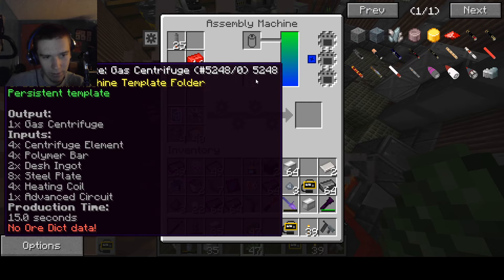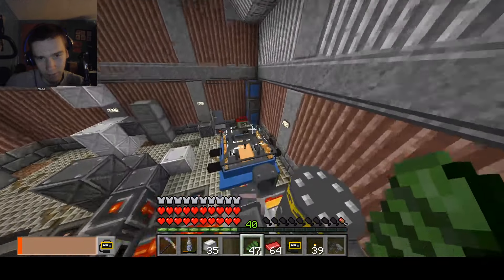Its finally complete | HBM`S NTM survival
We need more gas centrifuges to defeat mask man

Mods used

HBMs NTM
MC heli overdrive
Chisel
Carpenters blocks
Ztones
Openblocks
Galacticraft
Architechture craft
NEI
Journey map